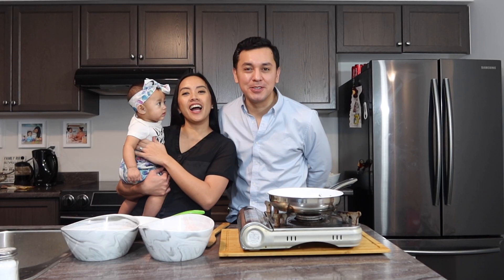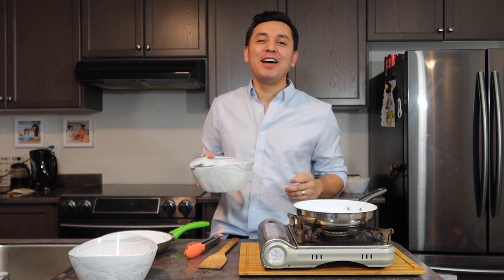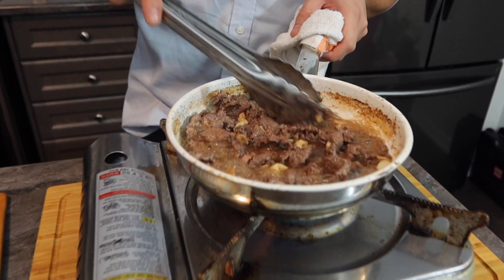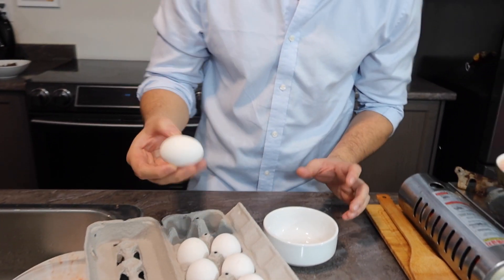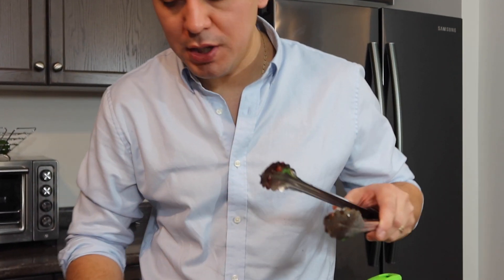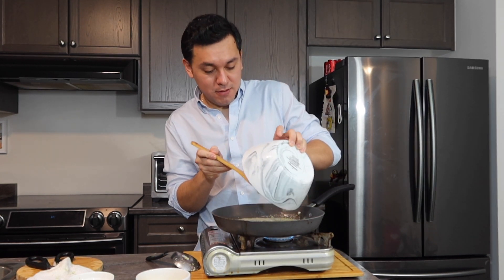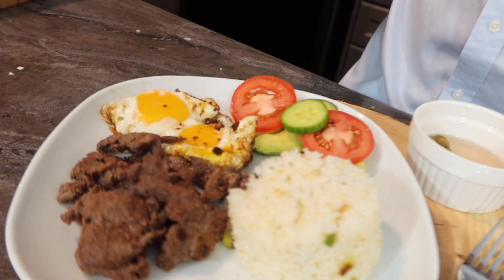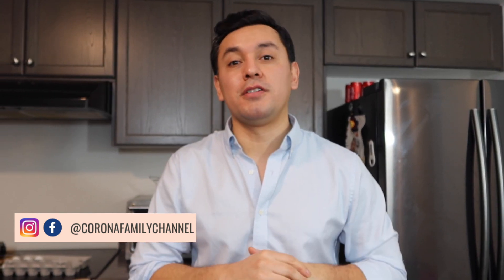FOREIGNER COOKING FILIPINO FOOD CHALLENGE! TAPSILOG AND TOCILOG! FILIPINO BREAKFAST!!!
Hello familia!

This Mexican guy will be challenged to cook an authentic (lets see?) FILIPINO FOOD!!
We are challenging Chris in the FOREIGNER CAN COOK FILIPINO FOOD! He even tried to speak TAGALOG! This will be a video of TAPSILOG AND TOCILOG COOKING RECIPE!

We are inspired by a lot of Non Filipinos cooking Philippine cousine/Filipino food as well as we are inspired by Ms Judy Ann Santos', Pagkaing Pinoy and PANLASANG PINOY cooking recipes.

WATCH IF HE FAIL OR SUCCEED!!

TAPSILOG RECIPE
For Beef Marinate:
Soysauce
Lemon
Garlic

For Fried Rice:
Green Onions
Salt/Soysauce
Rice
Butter
Garlic

Egg is sunnyside up.

TOCILOG RECIPE
For Pork
Sugar
Pineapple Juice
Soysauce

PLEASE DO NOT HATE THIS RECIPE ITS A MEXICAN TRYING HARD LOL.